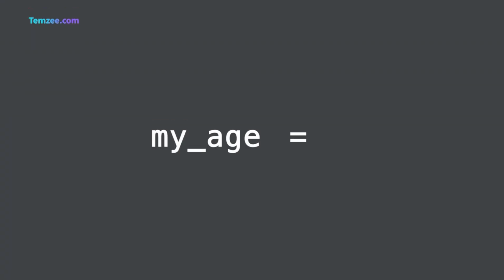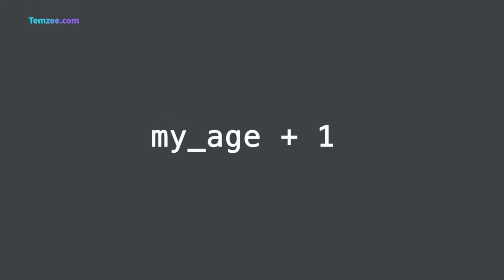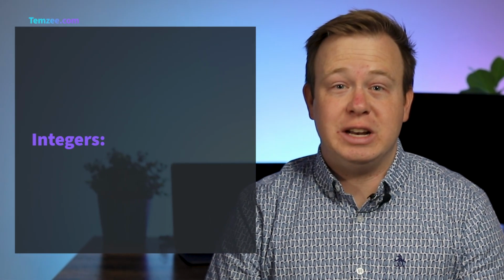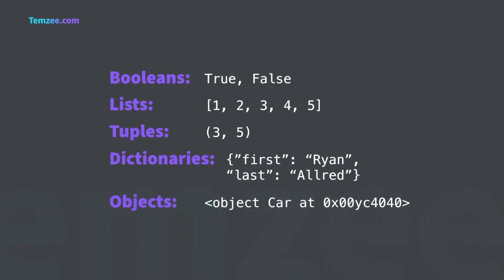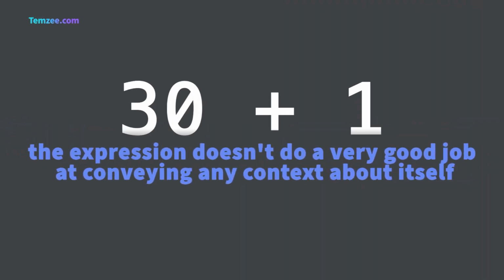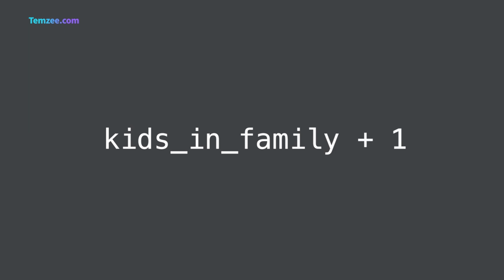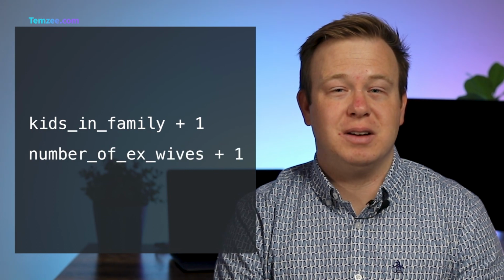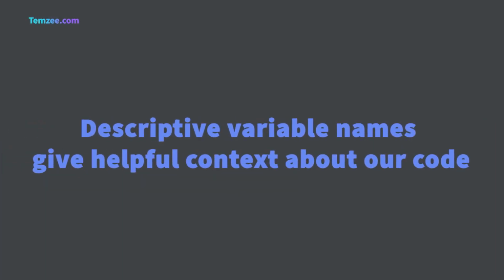The Importance of Descriptive Variable Names